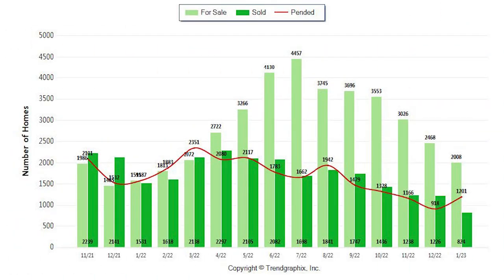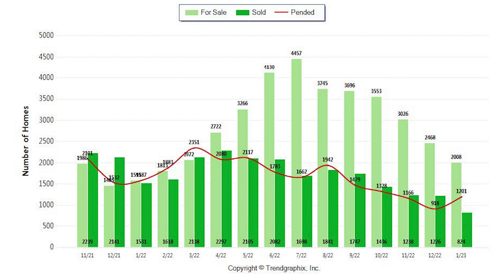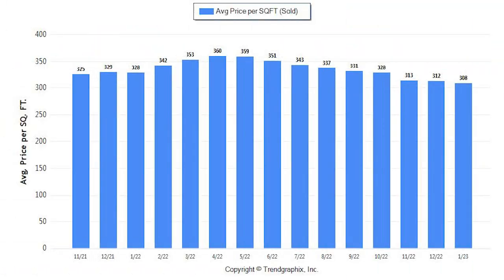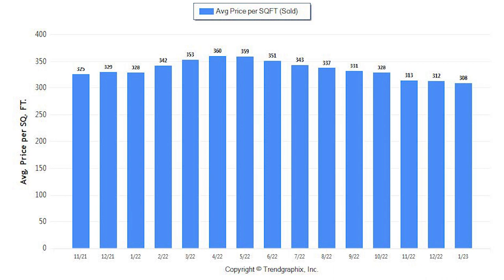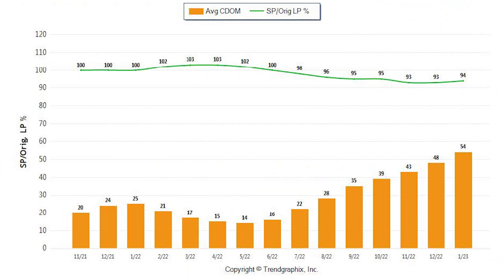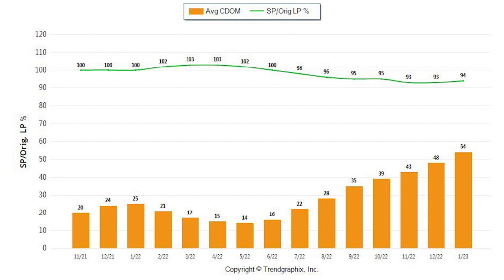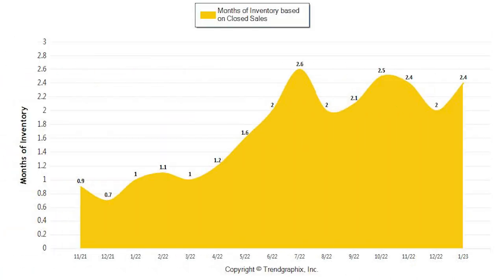Real Estate Trends: What Buyers and Sellers Need to Know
0:00 — Intro
0:20 — Inventory
1:26 — Price per square foot
1:46 — List-to-sold ratio
2:07 — Days on market
2:23 — Months of inventory
2:36 — What this all means
4:15 — Wrapping up

Are you curious about the current state of the real estate market in Placer, Sacramento, and El Dorado counties? With so much uncertainty surrounding the market, it's important to dig into the data to see what the trends are telling us about where we're heading. Today we’ll break down the latest numbers on inventory, sales, pricing, and more. Whether you're a buyer or a seller, this information is valuable to help you make informed decisions about your real estate goals. To hear more information, watch this short video.

Tom Daves
Tom Daves Team
Sacramento, California
CalBRE #00581837